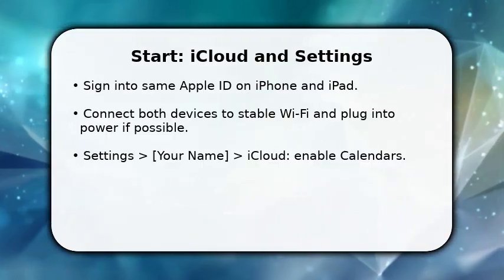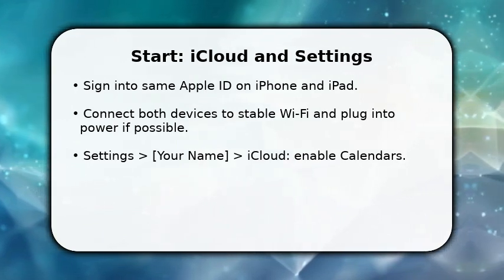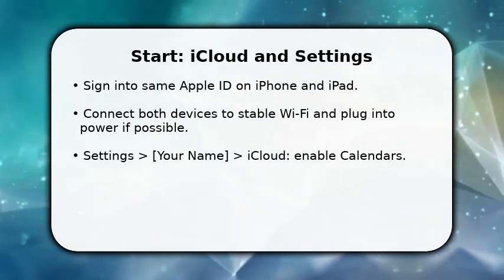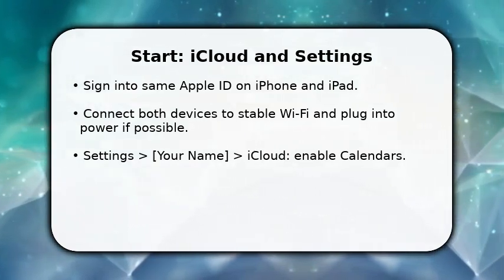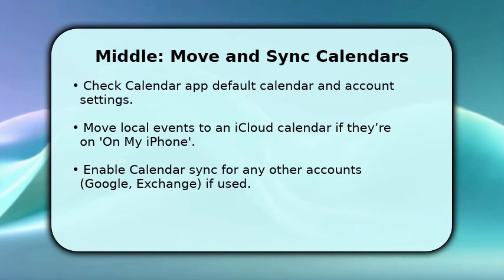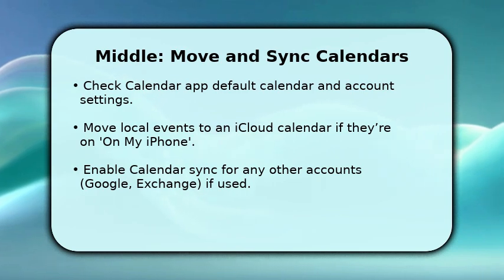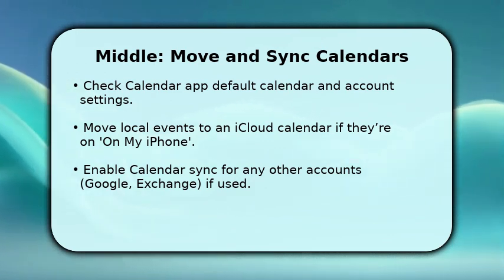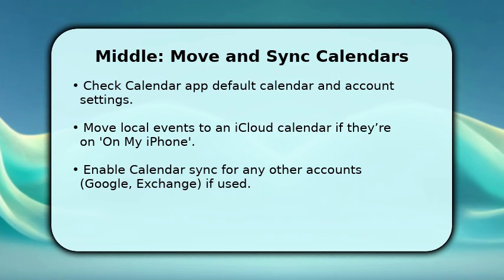How to Sync Iphone Calendar with Ipad Calendar (only Way)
Learn the definitive guide to syncing your iPhone calendar with your iPad. This step-by-step tutorial covers essential settings adjustments, ensuring seamless synchronization across both devices for efficient time management and event tracking.